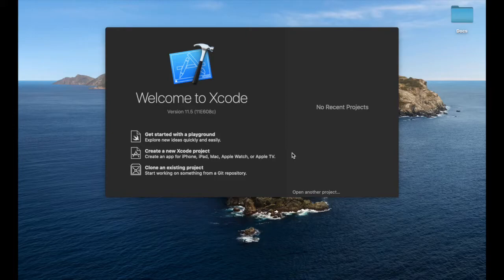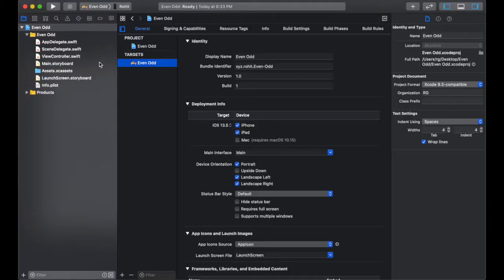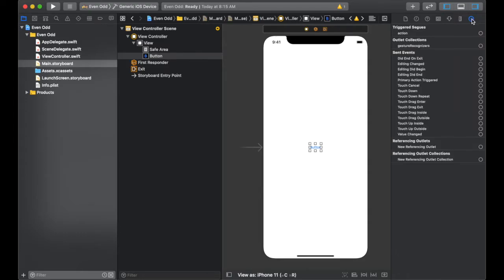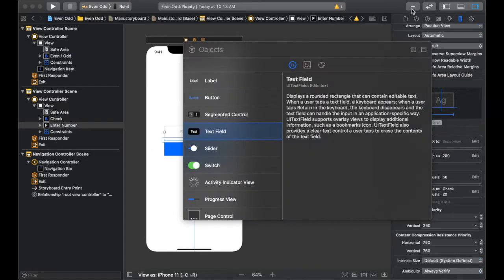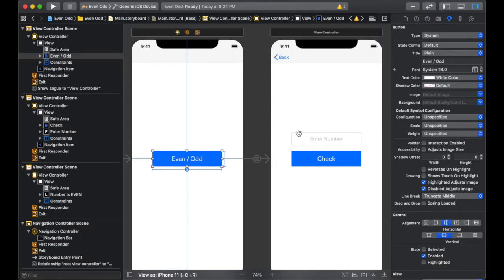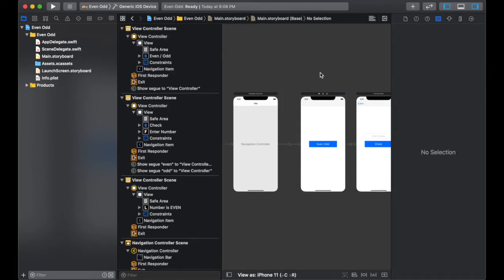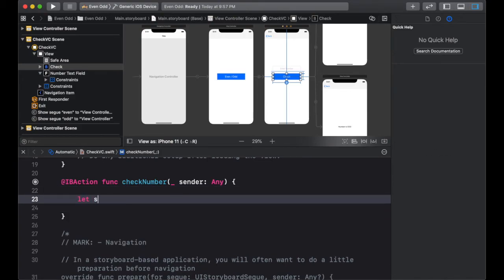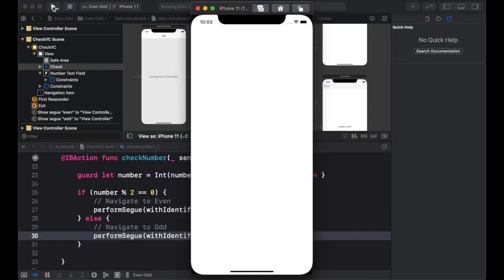iDWS 1 - Basics of iOS and Xcode - Check Even Odd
iOS Development With Swift

Welcome to the new series of iOS where we will start with the basics and move towards the advanced topics.

In this video we will:
- See how to make a project in iOS using Xcode.
- See different parts of Xcode and how it works.
- Make a simple app that checks if a number is even or odd.

Concepts covered:
- Navigator Area, Editor Area, Inspector Area, Debug Area.
- Storyboard, Document Outline, UIButton, UITextField, UILabel, Segue.
- Constraints, Auto Layout, guard let, optionals, Swift, UIKit, iOS 13